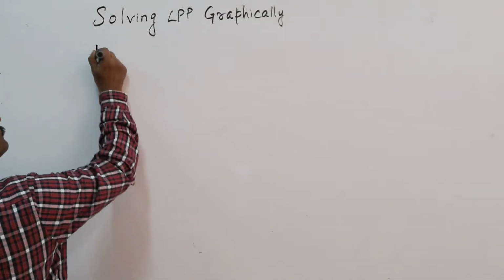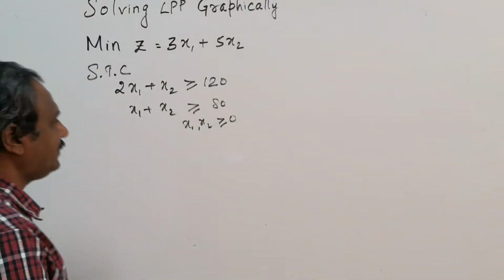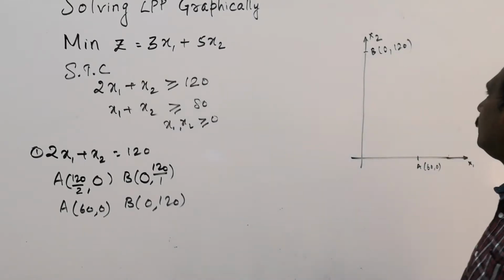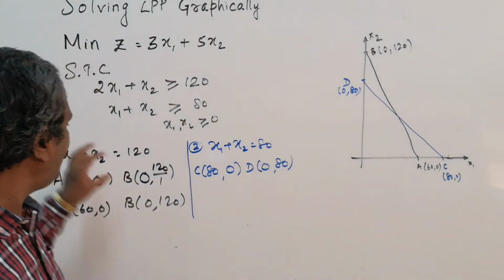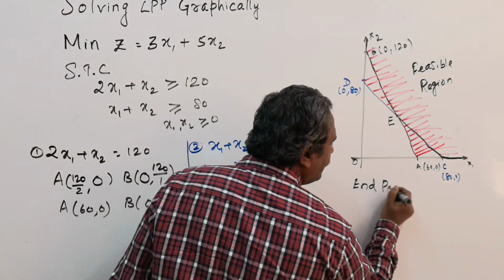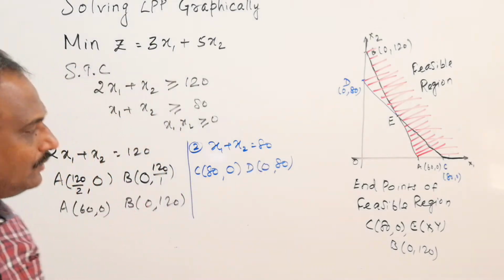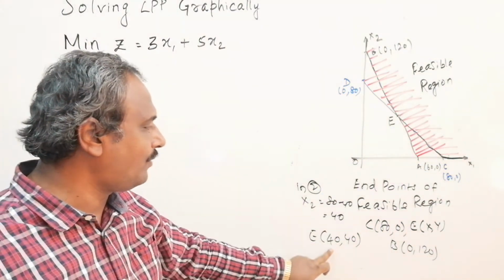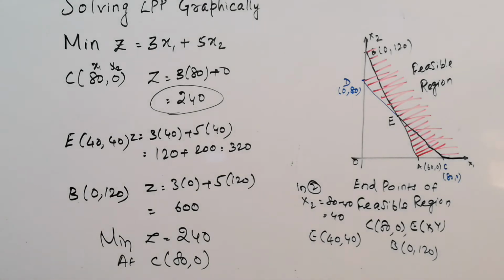Solving LPP Min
Graphical Solution - LPP - Minimization